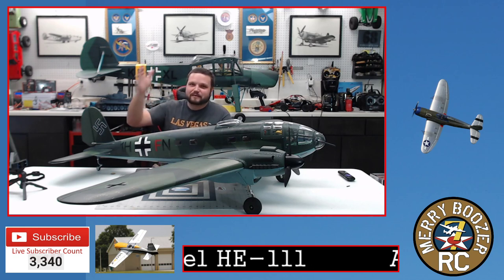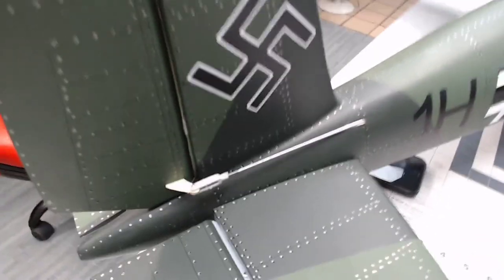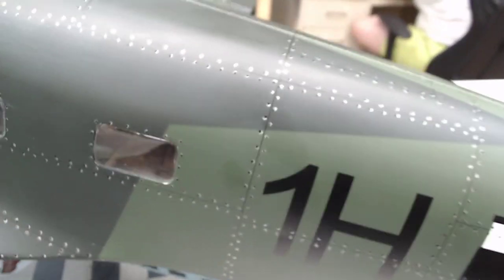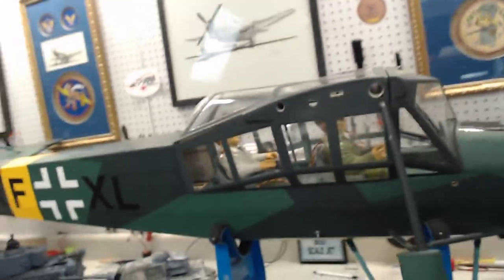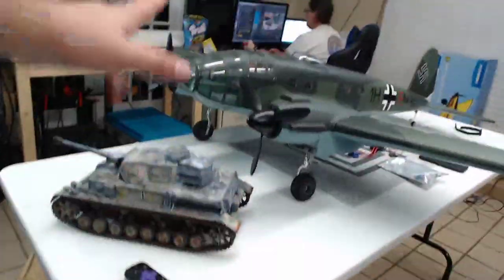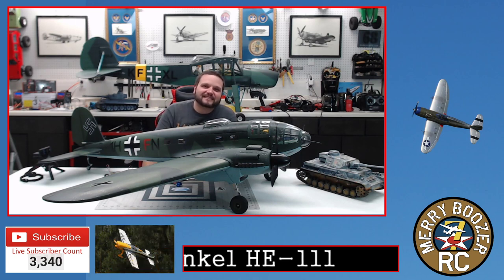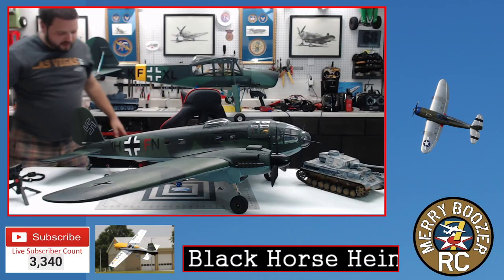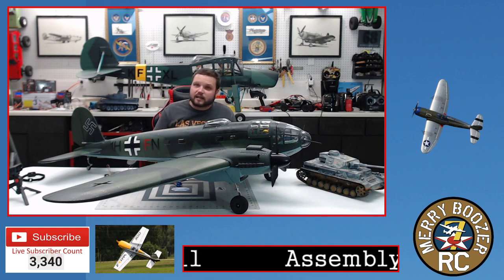Black Horse Heinkel He-111 Assembly Update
Motion RC

Designed in 1934 to get around the restrictions imposed by the Treaty of Versailles on military aircraft production, the Heinkel He-111 was initially produced as a commercial airliner that could be quickly and cheaply converted for military use as a bomber.

The He-111 served with the Luftwaffe throughout WW2, serving on all fronts and in a variety of roles as well as the bomber role synonymous with the type. After WW2, it was adopted by Spain as the  CASA 2.111 with whom it served until 1973.

The model is scaled to approximately 1:13 and attention was paid to a true to original appearance and best flight characteristics. The model was designed for electric drives but can also be flown using a matched pair of internal combustion engines of about 4.5cc displacement.